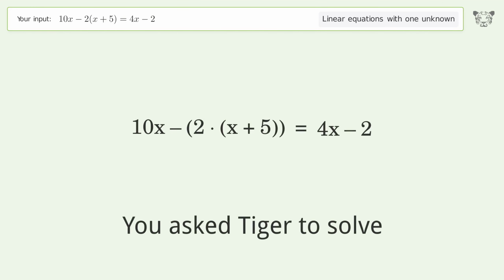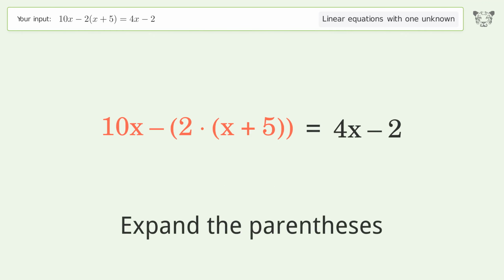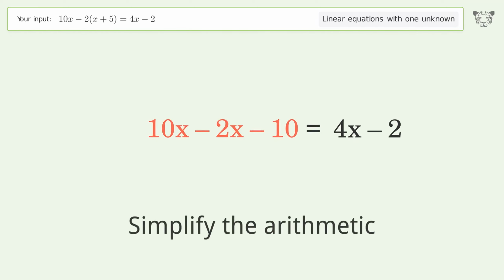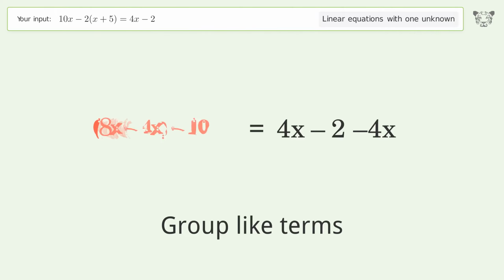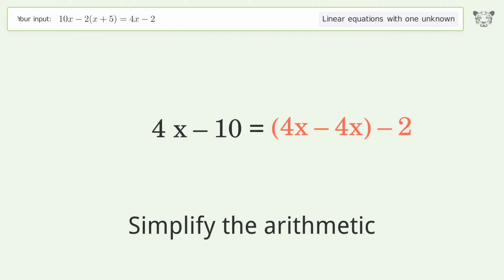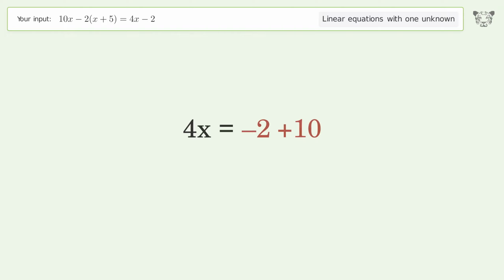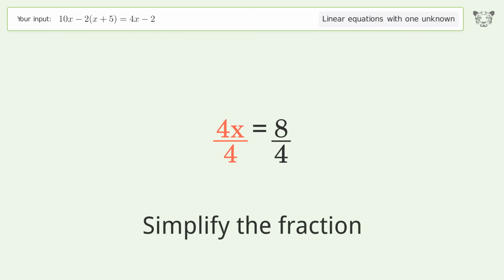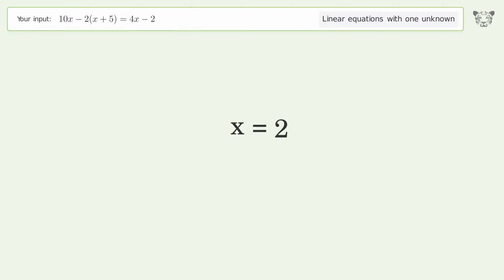Solve 10x-2(x+5)=4x-2: Linear Equation Video Solution | Tiger Algebra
Struggling with 10x-2(x+5)=4x-2? Watch our step-by-step video on Tiger Algebra to master this linear equation effortlessly. Also check out for more tips and tricks for dealing with linear equations with one unknown